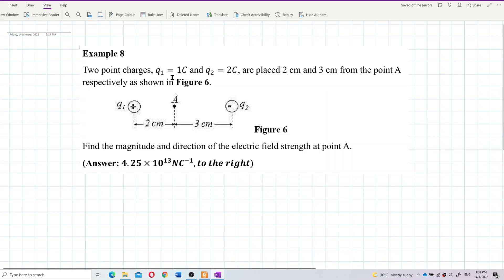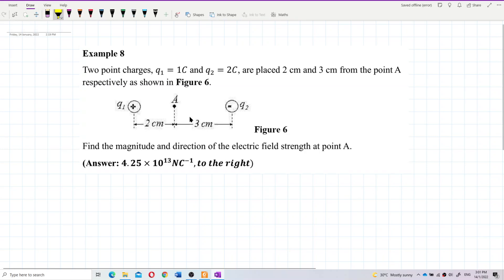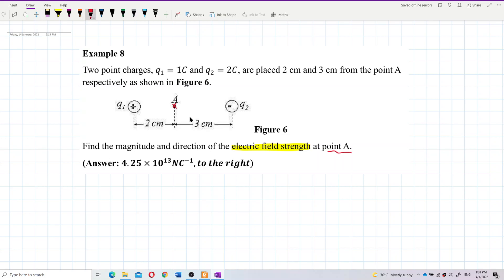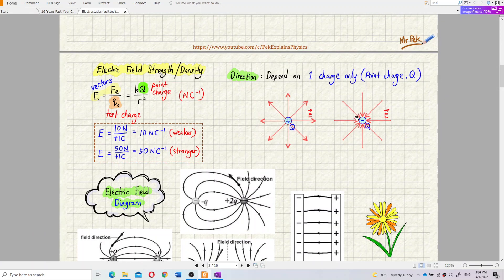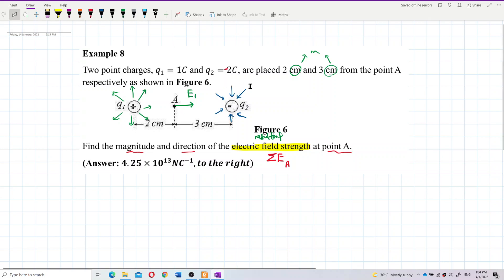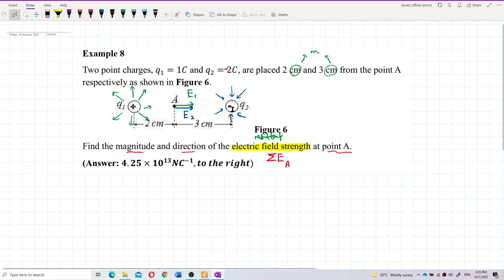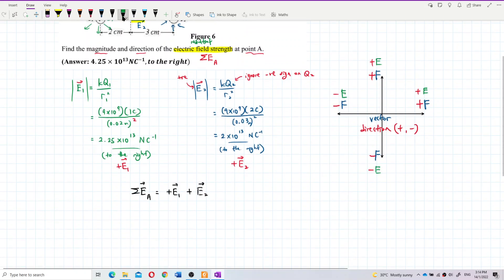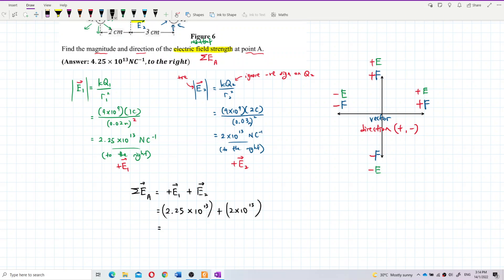Matriculation Physics: Electric Field (Q4)